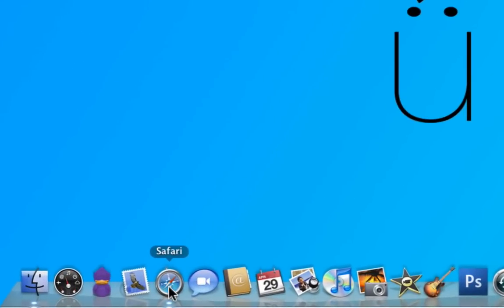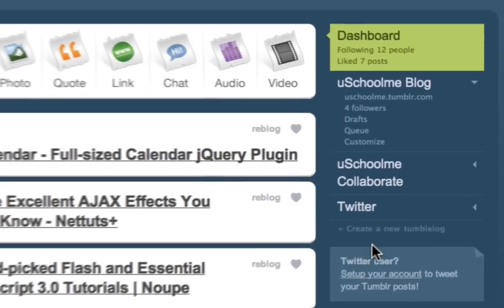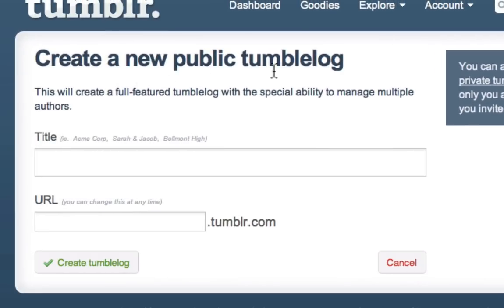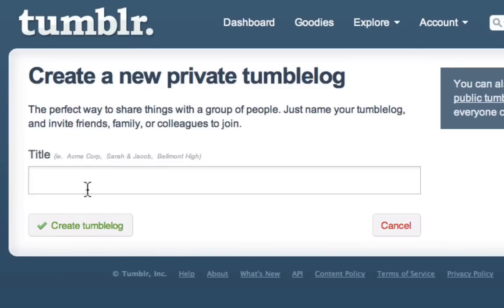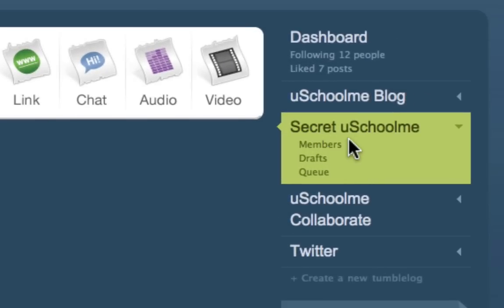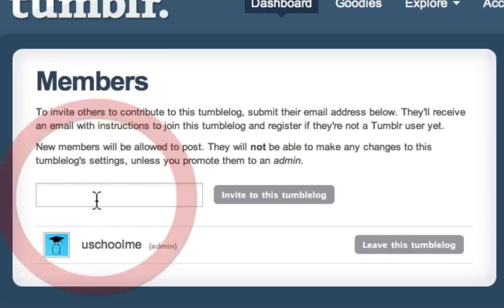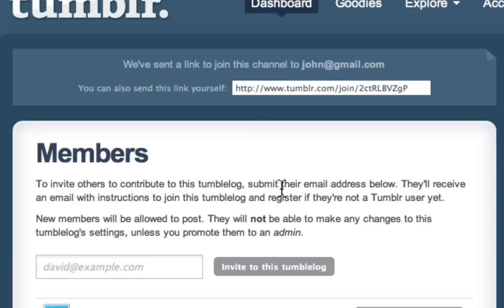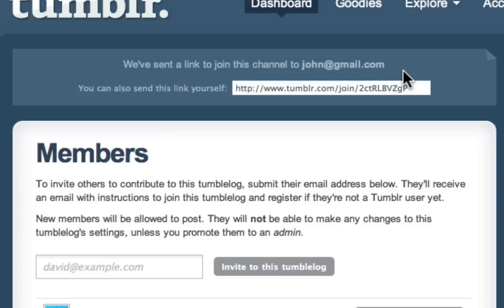Learn Tumblr Ep13: Creating Private Tumblelogs ( Blogs ) @ uSchoolme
In this lesson your will learn how to create private blogs that are only available only to invited guests, friends and collaborators.